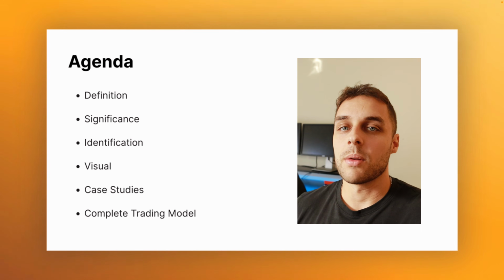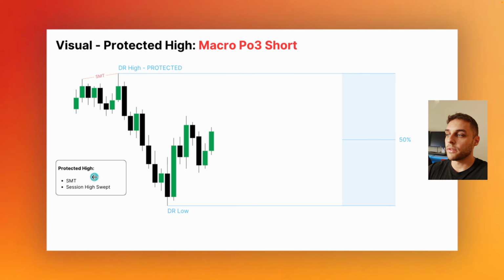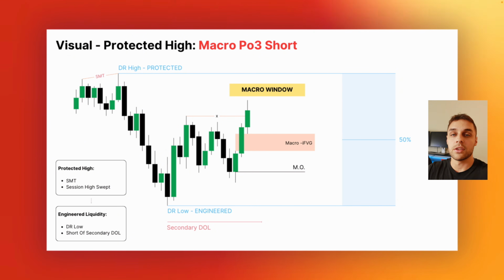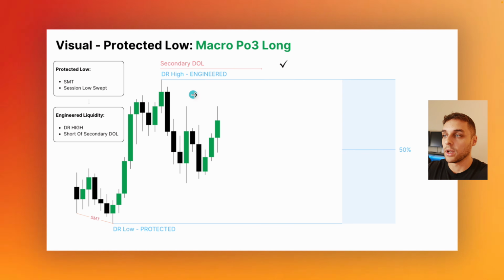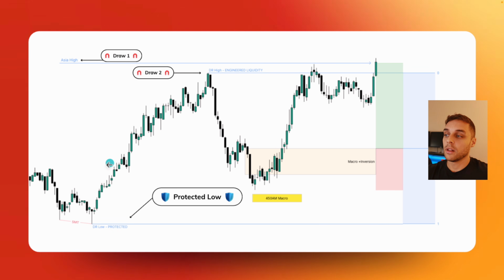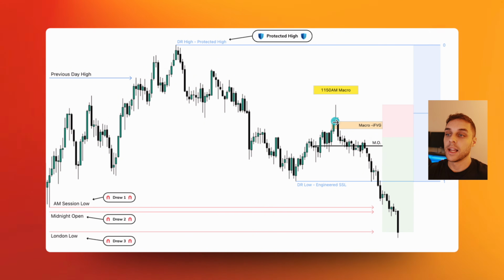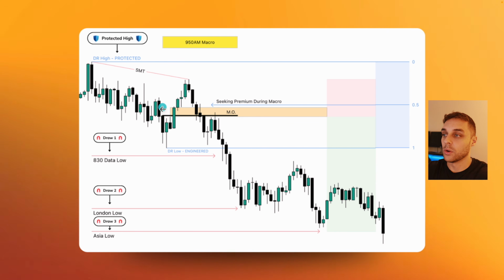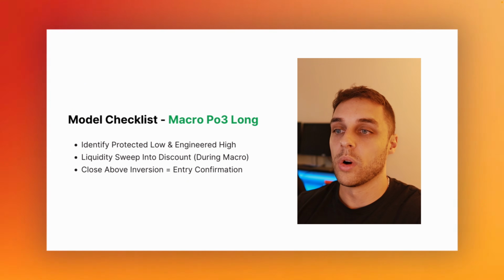Protected Highs & Lows (Complete Trading Model)